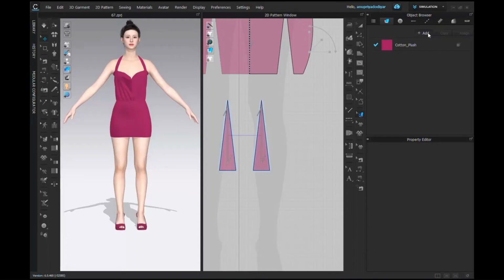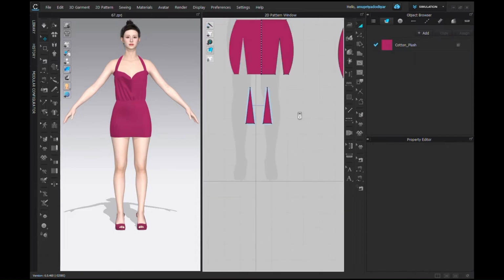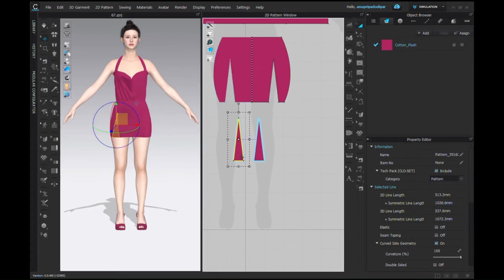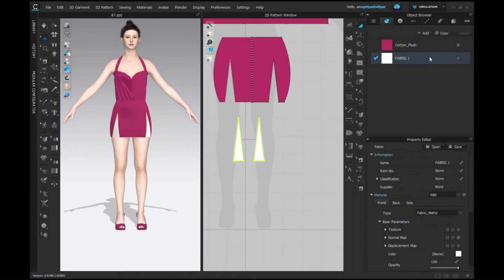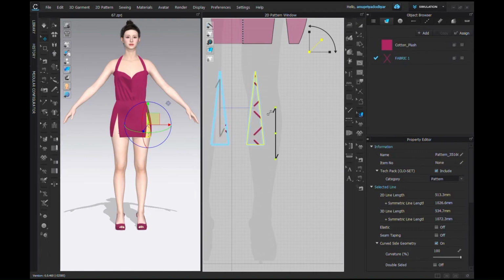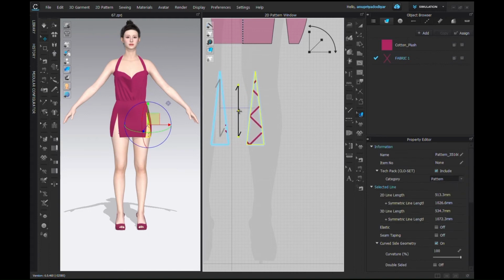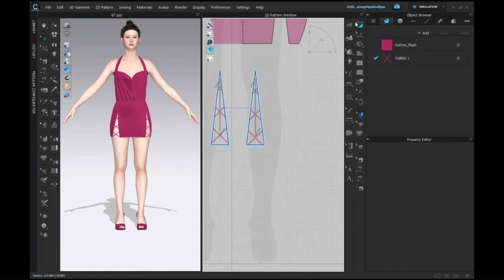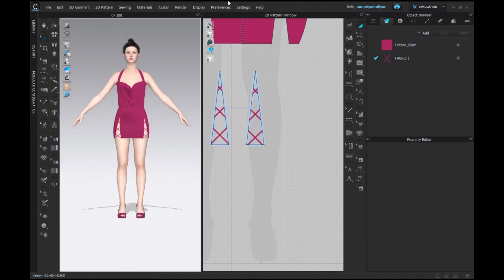Learn Criss Cross FAST in CLO3D (Only 60 Seconds!)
Learn how to create a criss cross design in CLO3D in just 60 seconds using a fast and simple garment detailing technique. In this quick tutorial, you'll discover how to add stylish criss cross elements to your garments for a more modern and fashion-forward look.

Criss cross details are widely used in fashion design for dresses, tops, streetwear, and couture garments. Mastering this technique helps you enhance your CLO3D designs with professional-level detailing.

📌 What You'll Learn:
✔ How to create criss cross in CLO3D
✔ Fast garment detailing workflow
✔ Adding straps and lacing effects
✔ Improving design aesthetics quickly
✔ Simple pattern manipulation techniques
✔ Enhancing realism in CLO3D garments
✔ Beginner-friendly CLO3D trick

Perfect For:
• CLO3D Beginners
• Fashion Designers
• Digital Fashion Creators
• Fashion Students
• Apparel Designers
• 3D Garment Artists

Whether you're designing streetwear, dresses, or experimental fashion, this criss cross technique will help you upgrade your CLO3D designs in seconds.